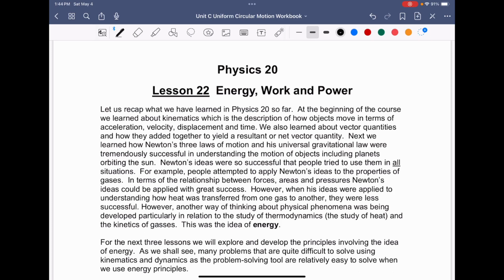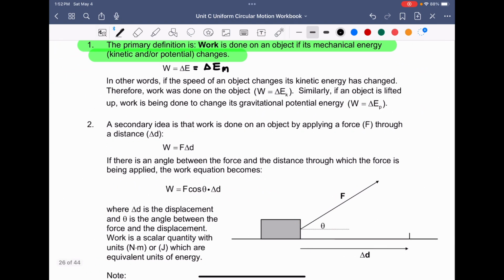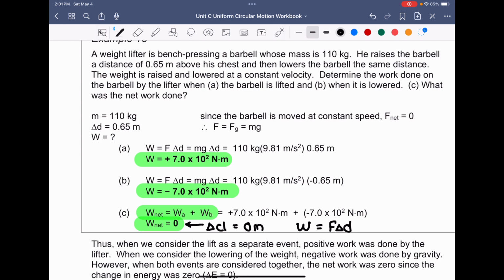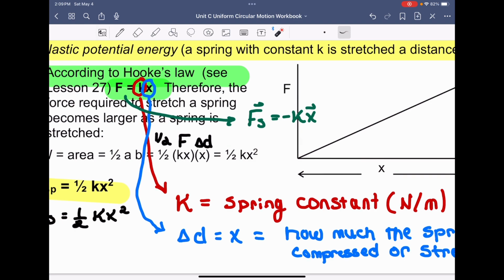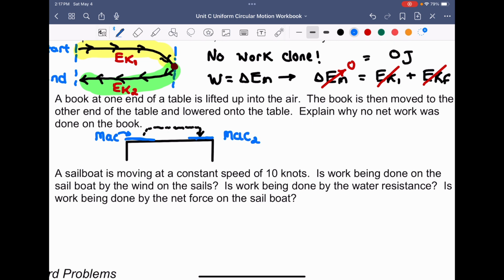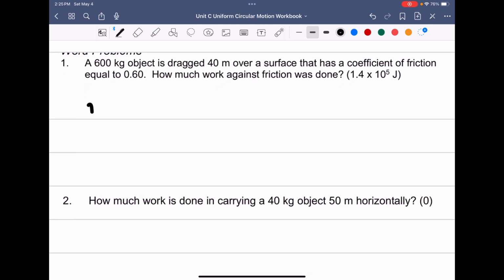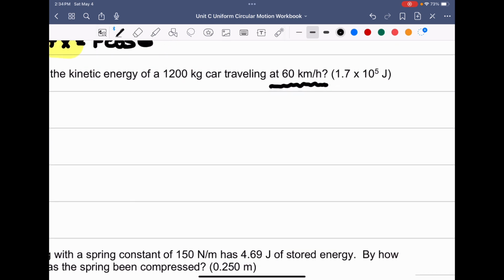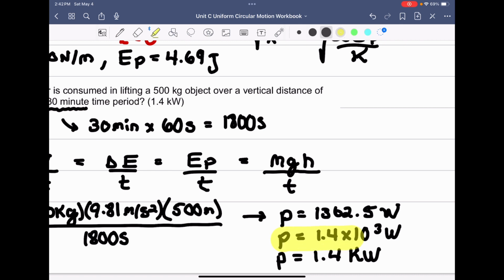Physics 20 Unit C Lesson 22: Energy, Work and Power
In this lesson, we introduce Mechanical Energy and how a change in this Mechanical Energy can give Work. Additionally, we look at Power being the rate at which Work is done over time.